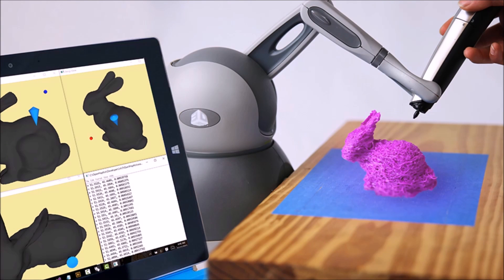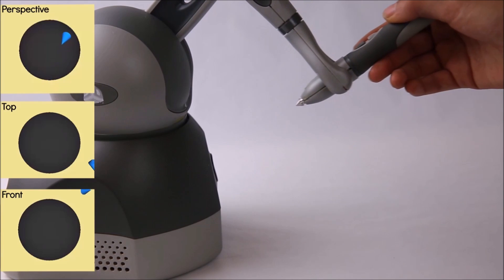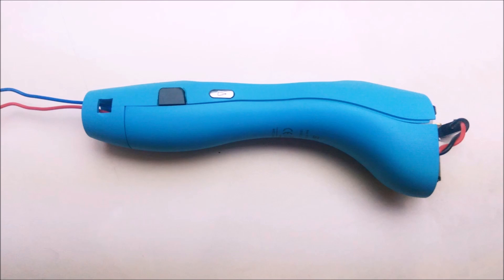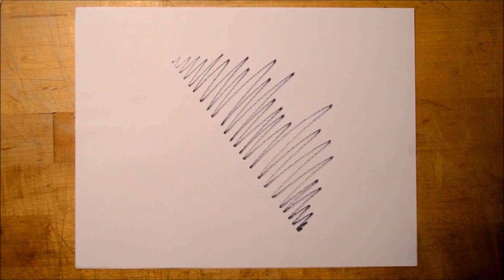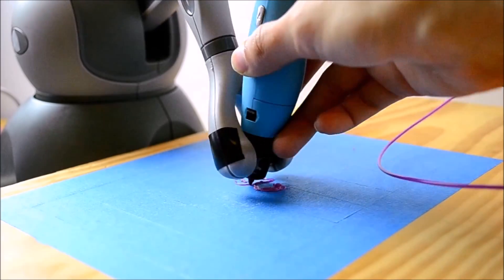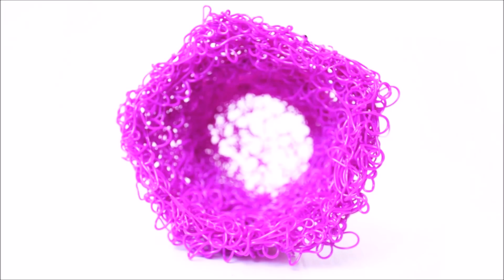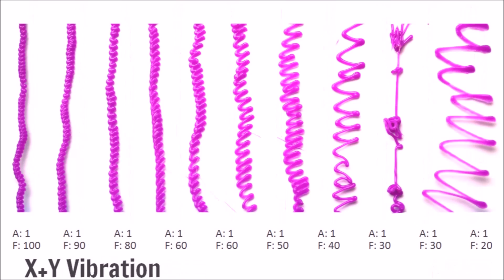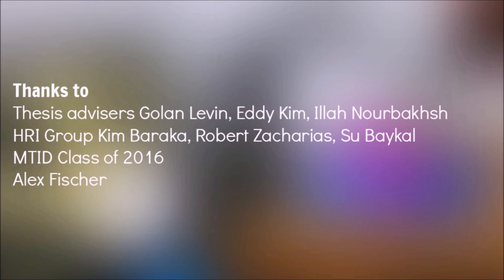Guided Hand 3D Printer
Guided Hand: Machine Aid For the Analog Process

This thesis research explores the use of haptic augmentation in developing new artistic tools for sculpture. The use of the 3D printing pen is currently marketed and used predominantly as an arts and crafts toy meant more for play than design. There is an opportunity for artists and designers to take advantage of the strengths that the 3D printing pen maintains combined with the ability to skillfully craft within the limitations of a haptic feedback device, creating and iterating designs and functional products in a rigorous and interactive design workflow. The Geomagic Touch is the haptic feedback device being utilized to create the effect of a three-dimensional ruler, constraining the user's movements and providing haptic textural effects. By adding a layer of accuracy and efficiency while maintaining a variable level of freedom, the 3D pen has the potential to be used on a more refined level for fabrication, sculpture, and design. Force feedback for freehand 3D printing changes the creation process entirely, allowing for a symbiosis of the design and fabrication processes, bringing back the art of craft and physical design that designers have lost in the digital age.

Notes in the video give credit to both 3Doodler for their kickstarter video and 3DSystems for their Geomagic Touch commercial, as clips from their videos were used here to show their devices as they envisioned them being used.